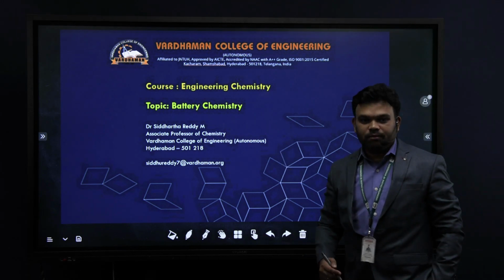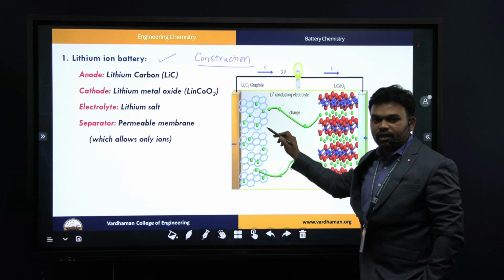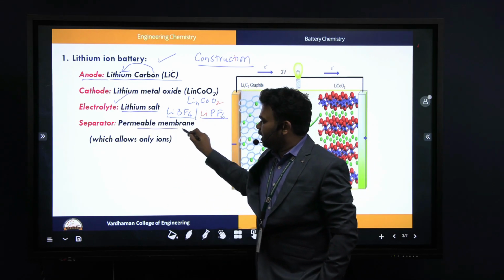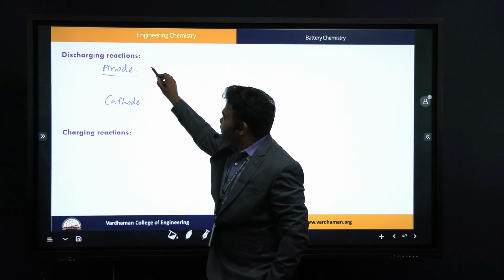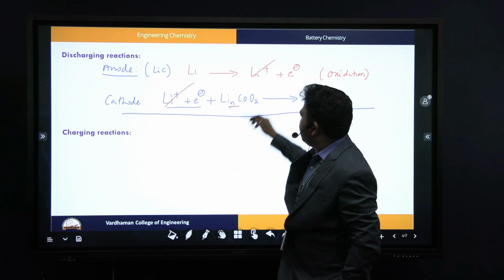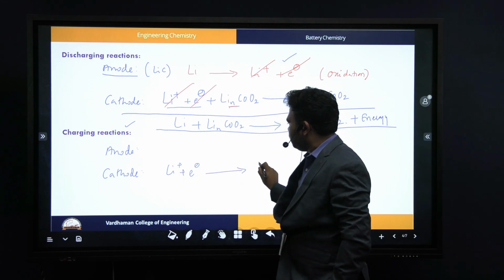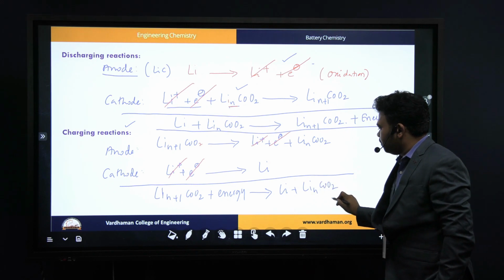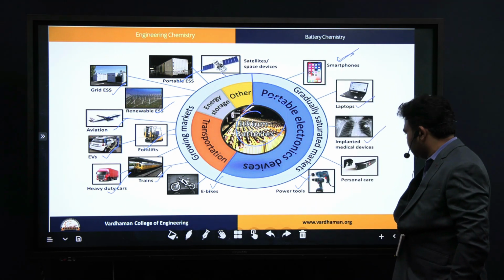ECY Secondary Batteries Lithium ion Battery